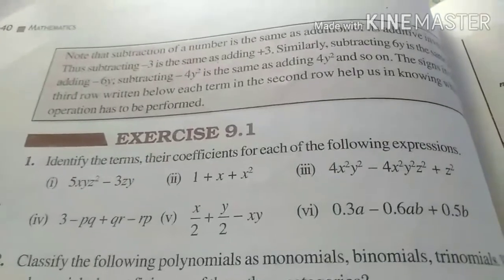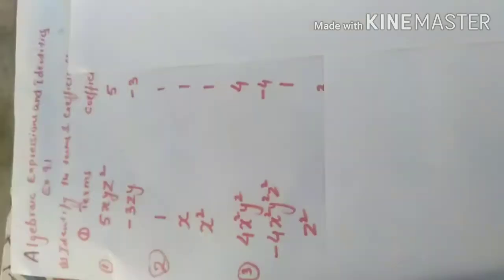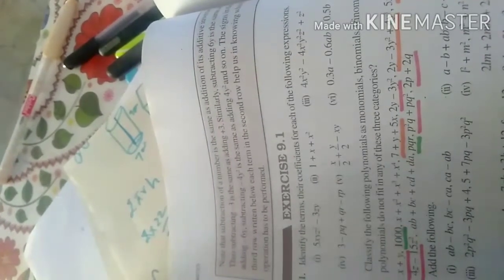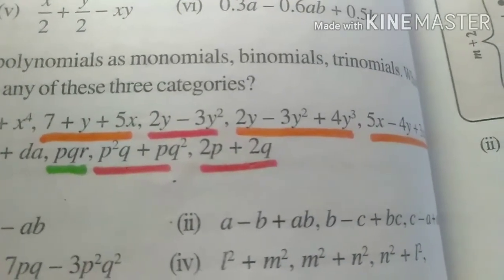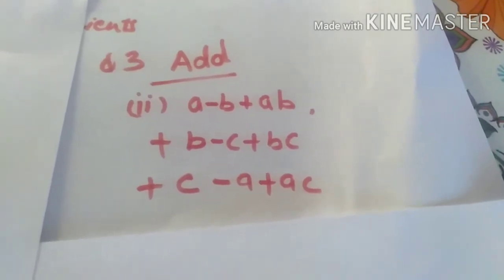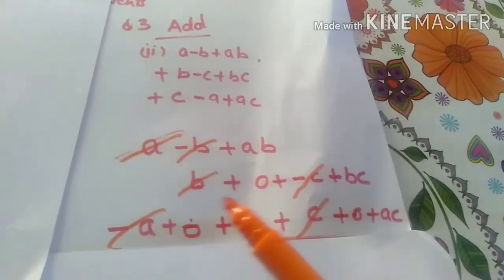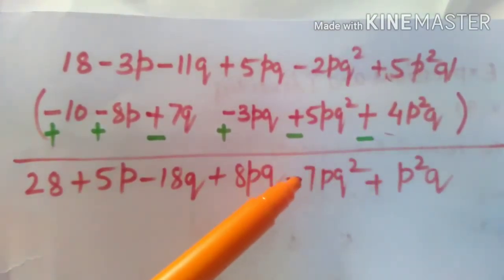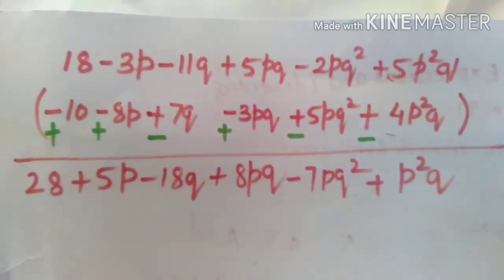Algebraic expressions and identities